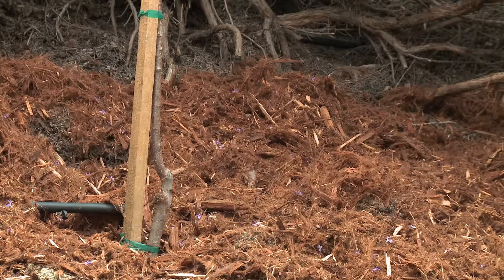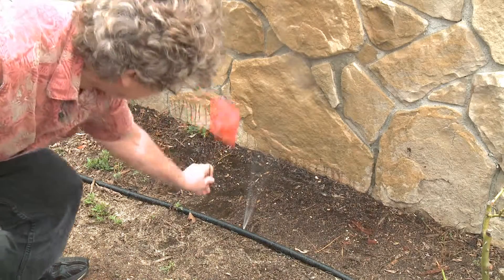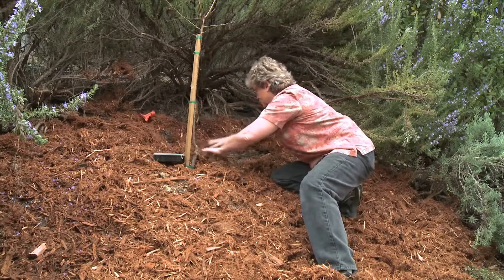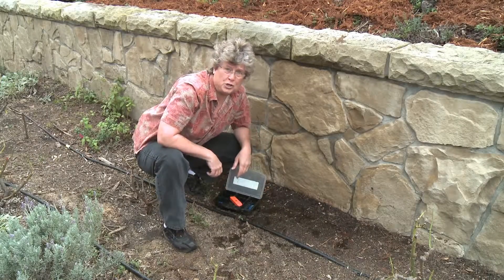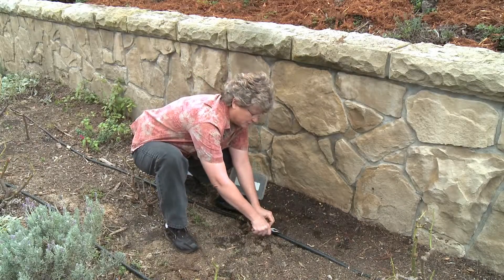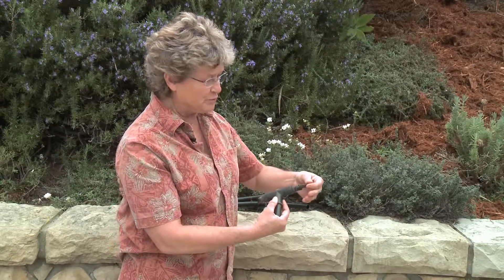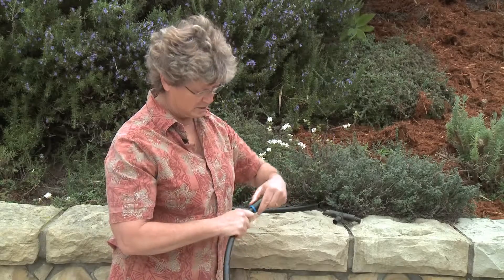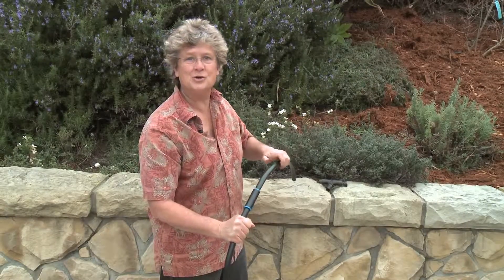How to Check your Drip System for Leaks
A1 Lawn - Aeration - De-Thatching - Removal - Sprinklers - Drainage - Lighting - Planting - Consultation - Serving Orange County CA.